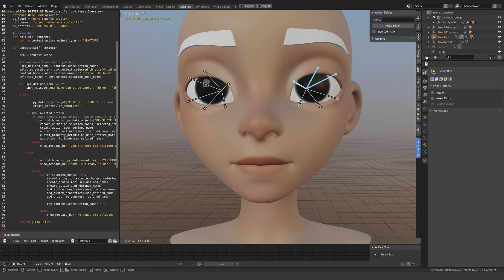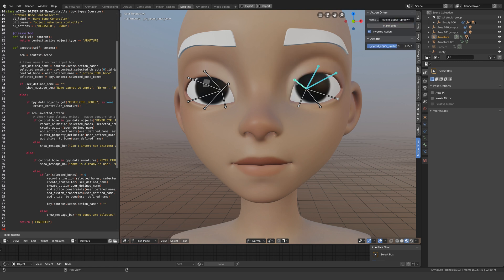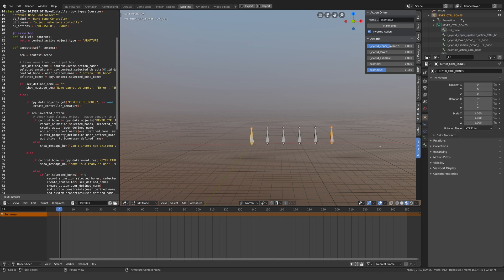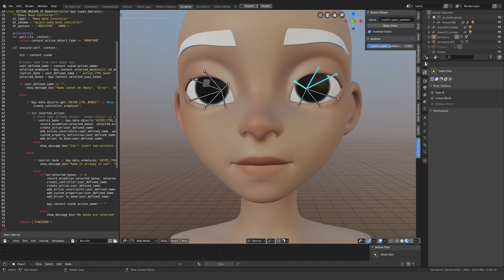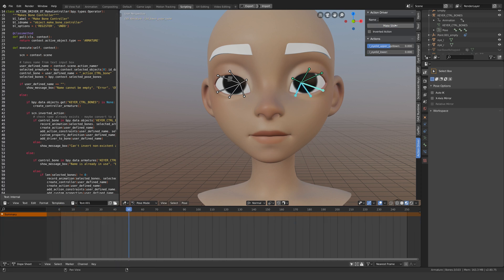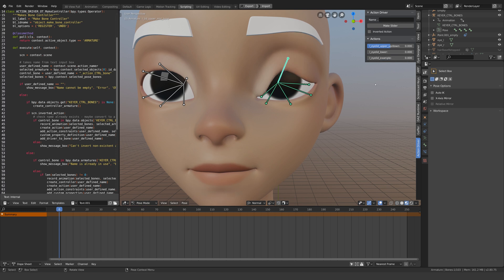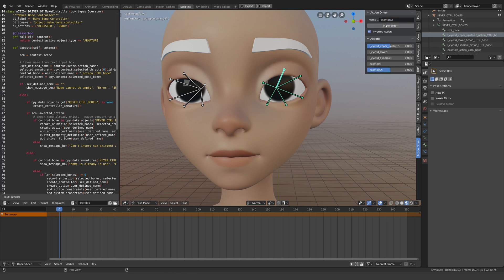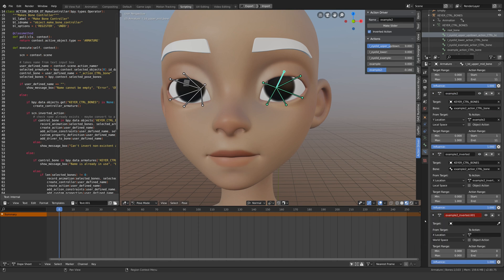Free Blender 2.8 Add-on - Set Driven Key